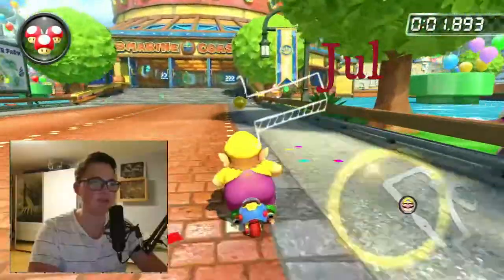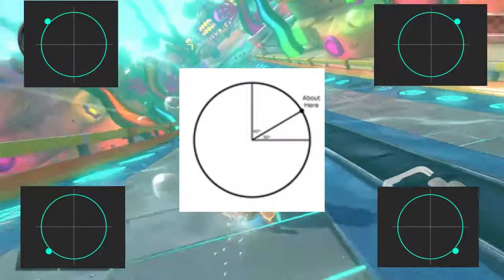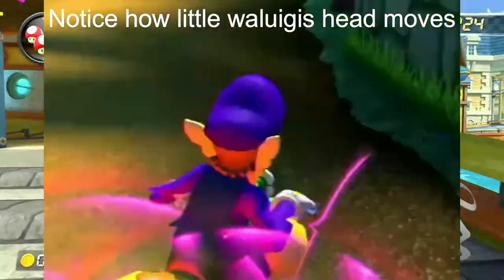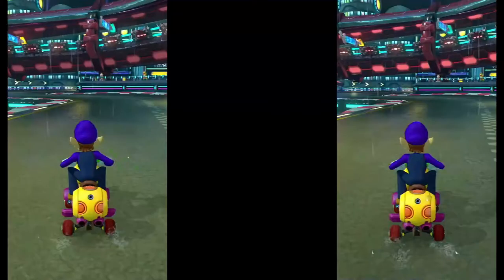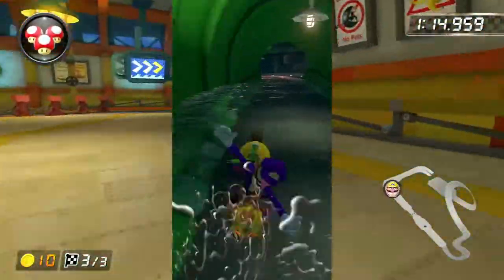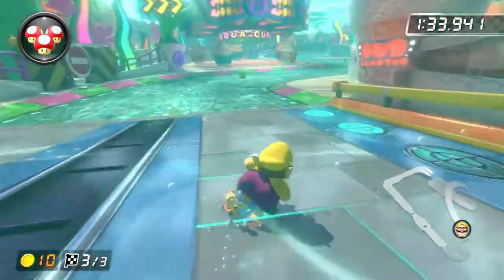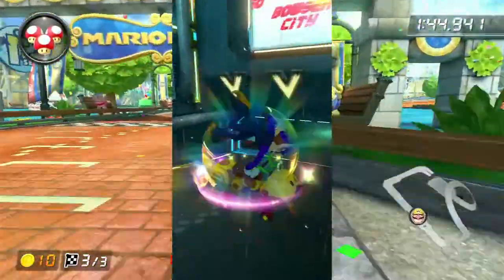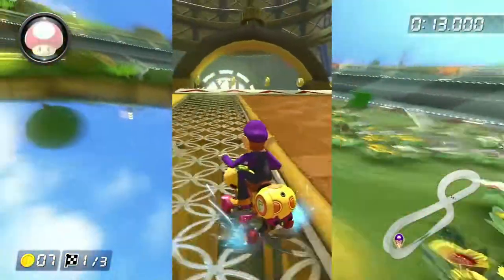Advanced Drifting Mechanics Explained